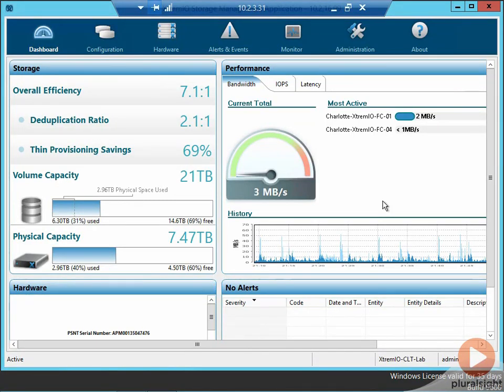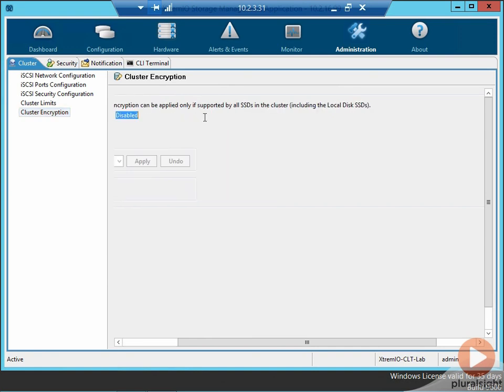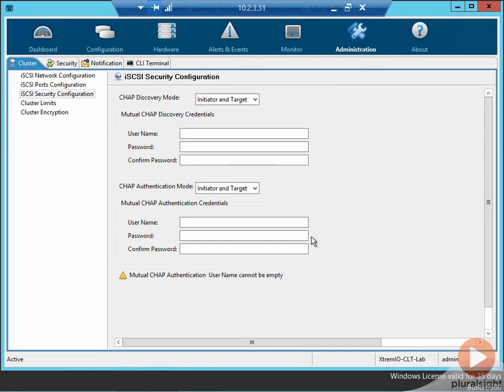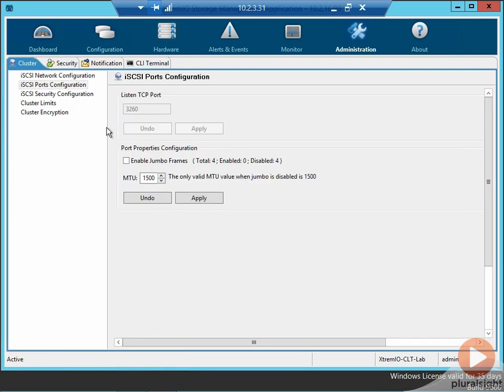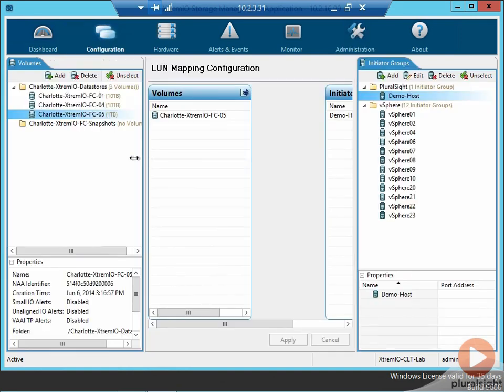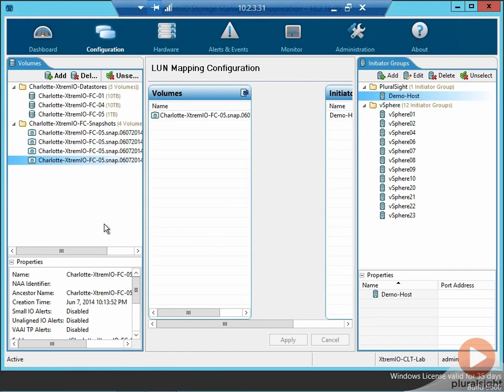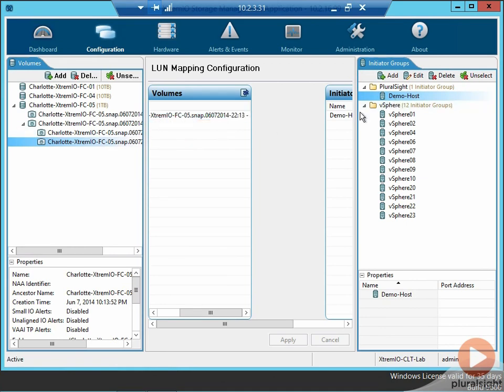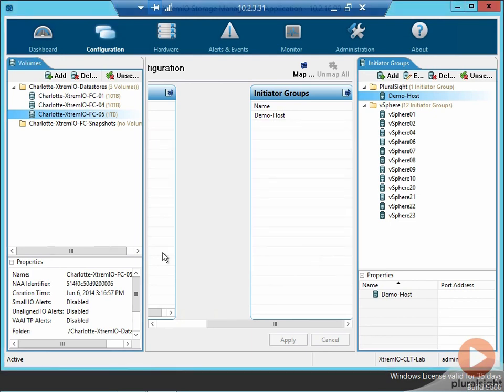08 02 Demoing the New Features of v2 4